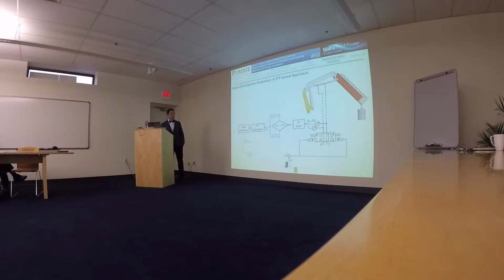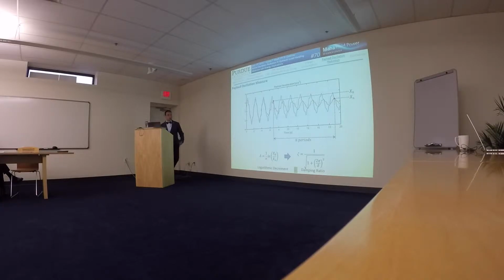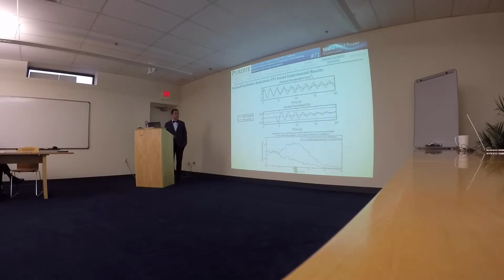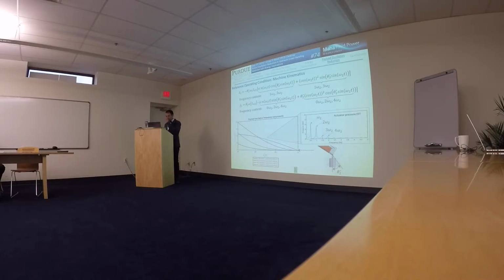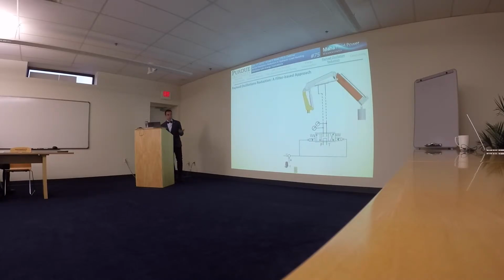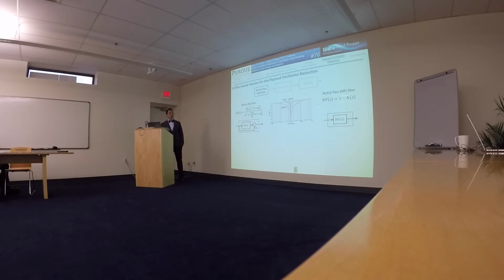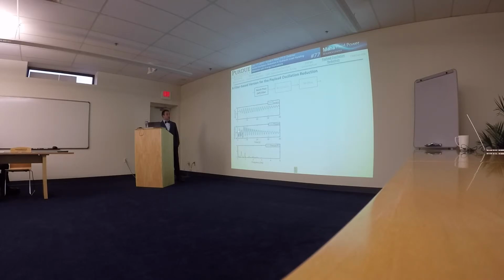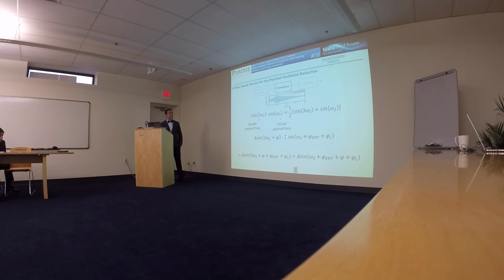Guido F. Ritelli PhD Defense 2015-12-07 Part 3 of 4